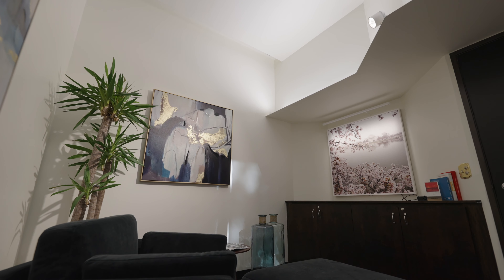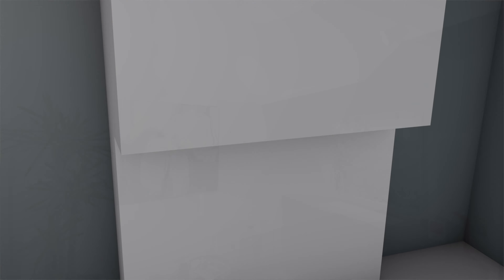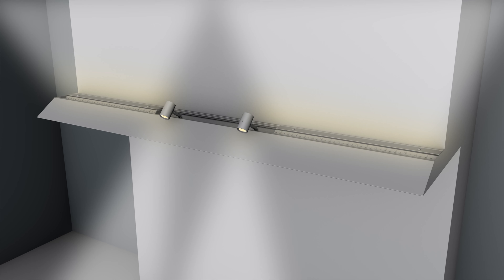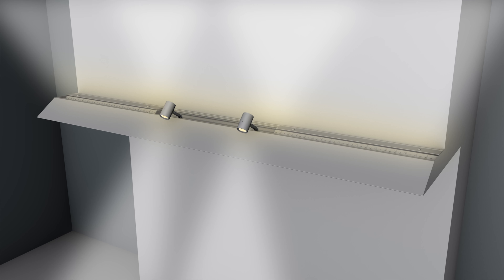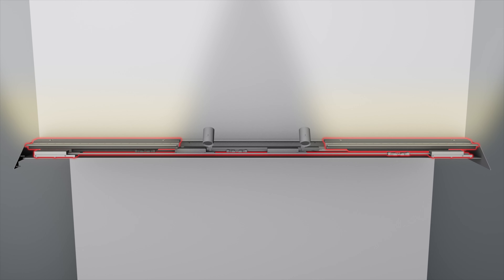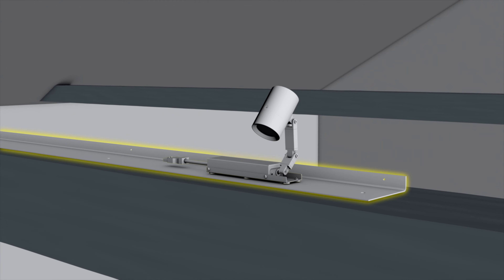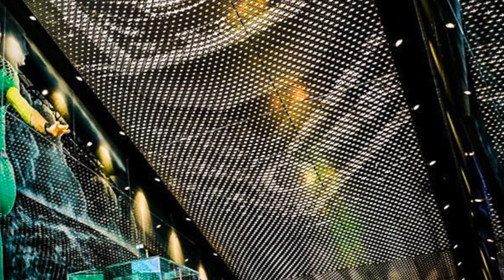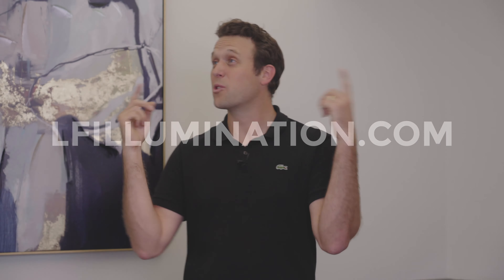Hide it in Plain Sight - EF COVE | LF Illumination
No Ceiling? No Problem! The EF Cove system was designed to fill a space with soft diffuse light by integrating directly into the vertical architecture of the interior environment.